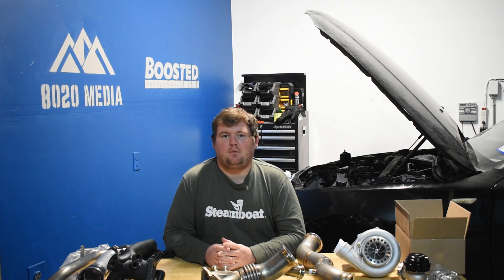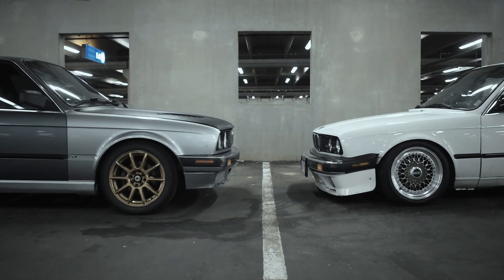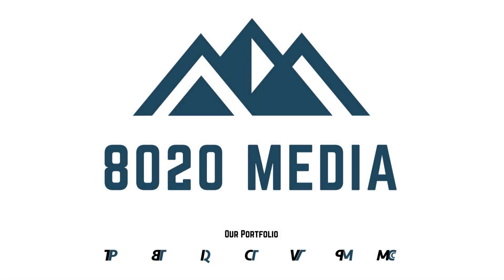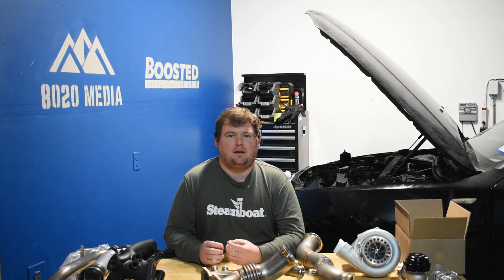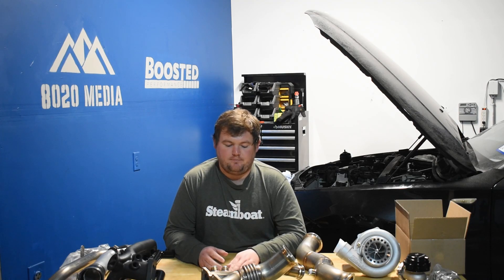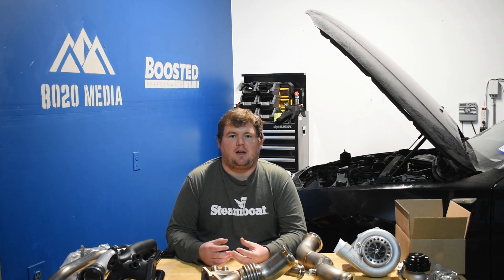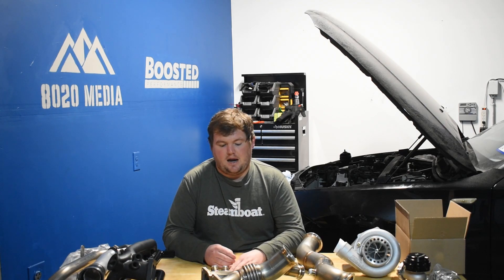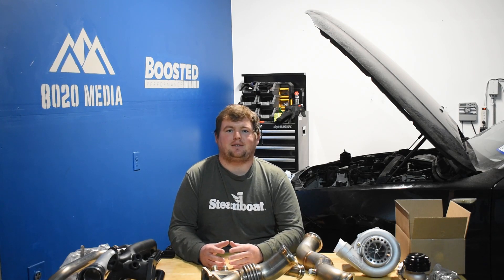Ford's 2.7 vs 3.5 EcoBoost: Which is Better?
In this video, Zach covers the comparison between Ford’s 2.7 vs 3.5 EcoBoost engines. Both the 2.7 and 3.5 EcoBoost’s are very successful and excellent engines for Ford. Zach will cover power output, reliability, towing, performance, and more between the two engines. Sit back, relax, and watch the whole video.

8020 Automotive owns and operates a portfolio of content websites and eCommerce stores in the Automotive industry. We provide over a million monthly readers with high-quality automotive content, focused predominantly on technical and performance modification guides.
00:30 – 2.7 vs 3.5 EcoBoost Introduction – F150
00:57 – 2.7 vs 3.5 EB Origin
01:34 – Ford 2.7 vs 3.5 EcoBoost Power Output
02:13 – Ford 2.7 vs 3.5 EcoBoost Common Problems and Reliability
04:09 – Ford 2.7 vs 3.5 EcoBoost Towing
06:02 – Ford 2.7 vs 3.5 EcoBoost Fuel Economy
07:27 – Ford 2.7 vs 3.5 EcoBoost Performance, Tuning, & Modifications
07:53 – Ford 2.7 EcoBoost Pros
08:43 - Ford 3.5 EcoBoost Pros
09:13 - Ford 2.7 vs 3.5 EcoBoost Conclusion